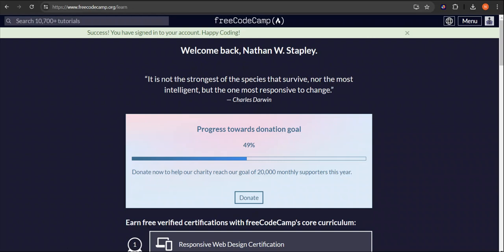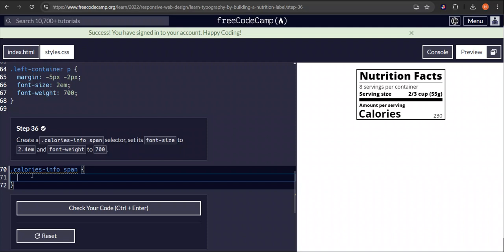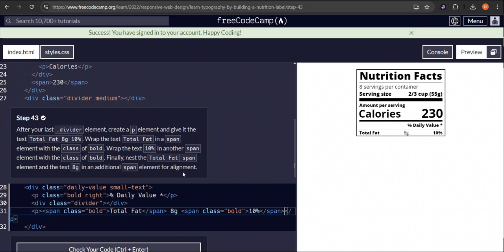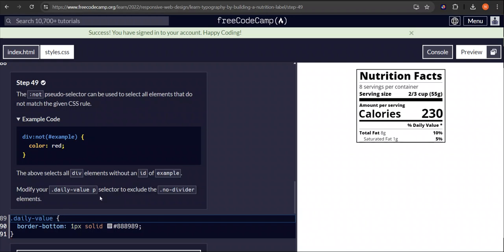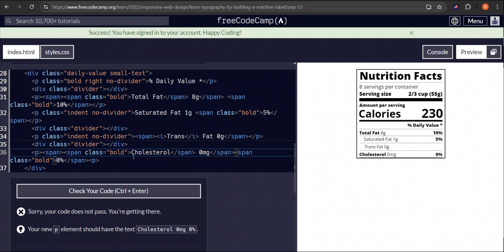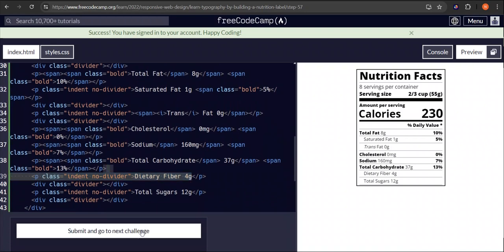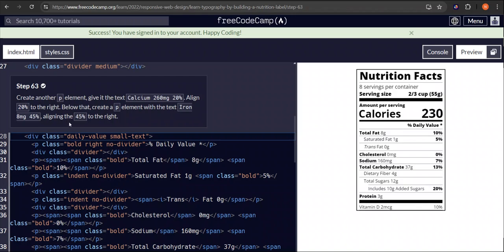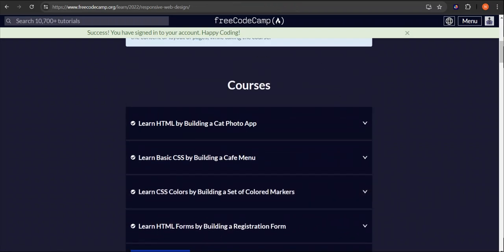FreeCodeCamp Responsive web design learn typography by building a nutrition label steps 31-67